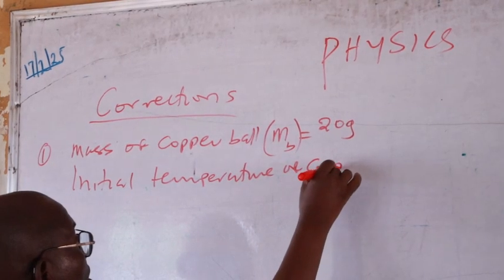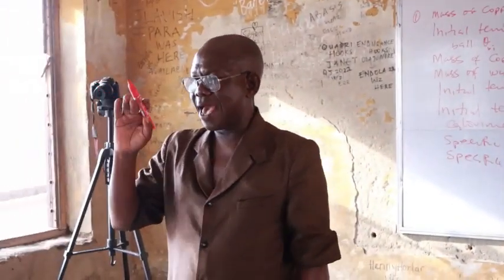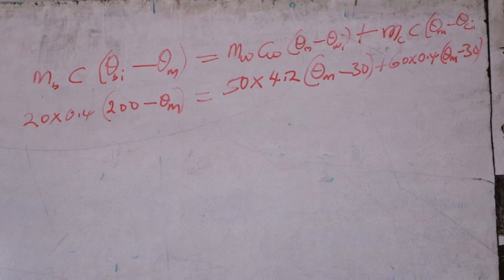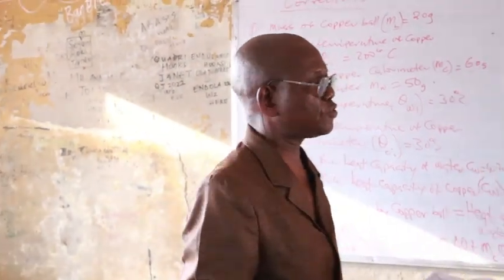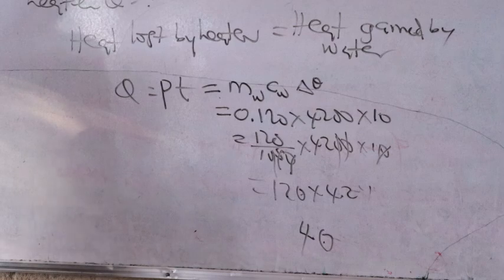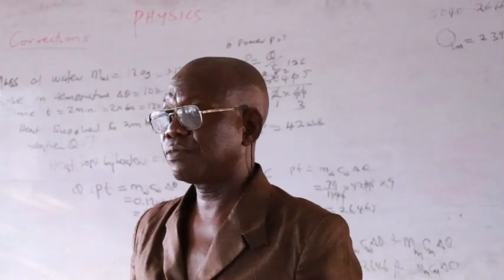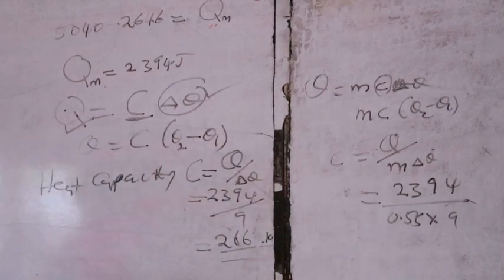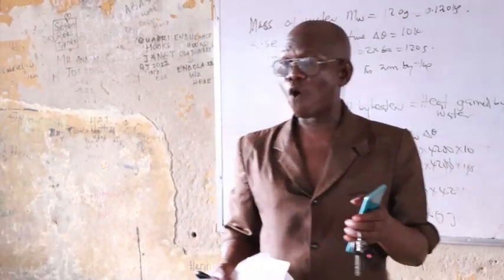Physics Class 6:Calculations on Specific Latent Heat of Vaporization and Boiling & Evaporation(Cont)